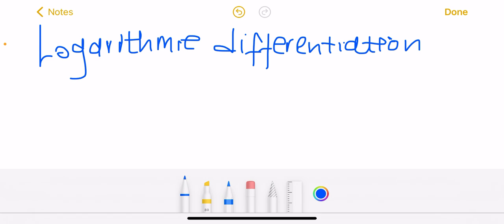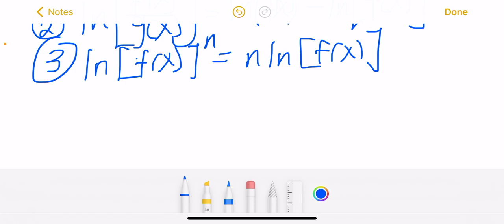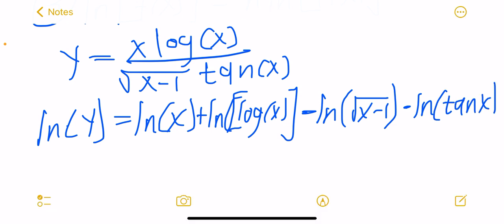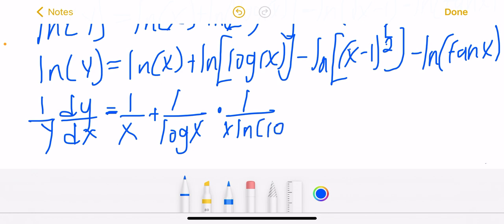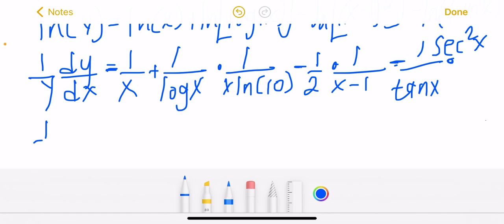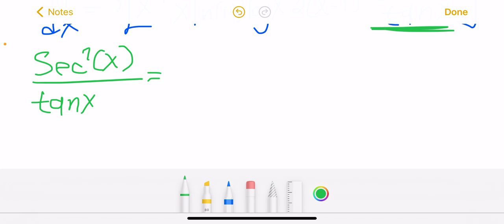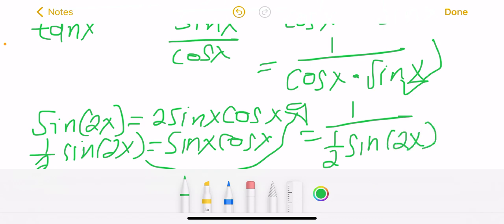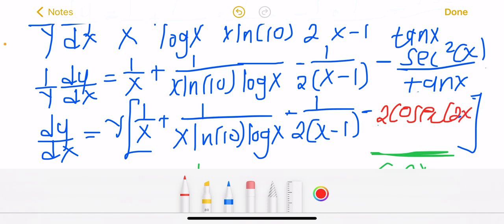Logarithmic Differentiation Part 1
Welcome to our calculus series! In this video, we introduce you to the concept of Logarithmic Differentiation. This powerful technique simplifies the process of differentiating complex functions, making it easier to handle products, quotients, and powers.

🔍 What You'll Learn:

The fundamental principles of logarithmic differentiation
Step-by-step method to apply logarithmic differentiation
Practical examples to illustrate the technique
How to simplify differentiation using logarithm properties
👩‍🏫 Perfect for:

Calculus students
Those preparing for exams
Anyone looking to strengthen their understanding of differentiation techniques